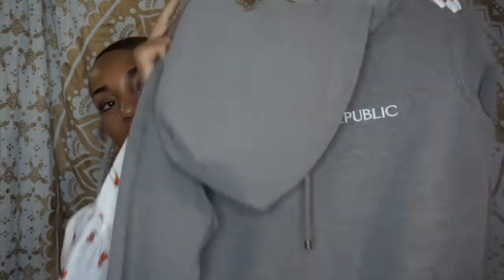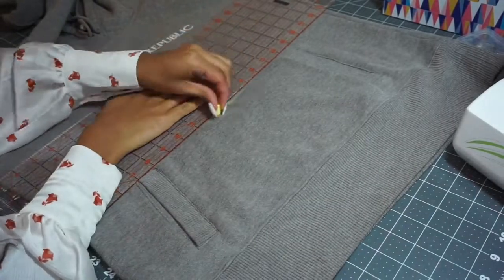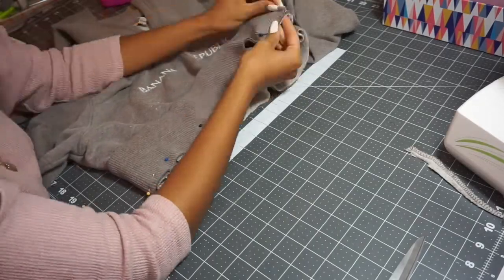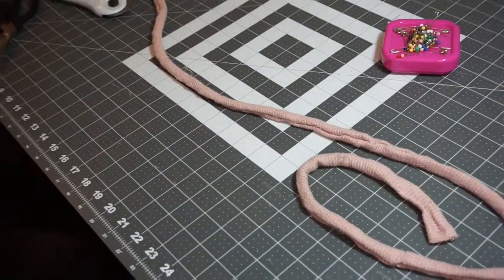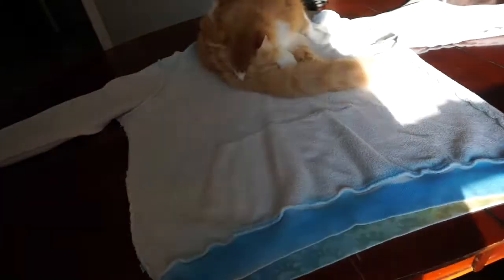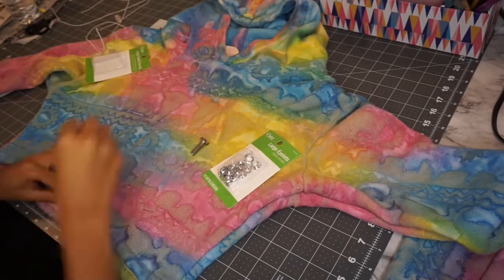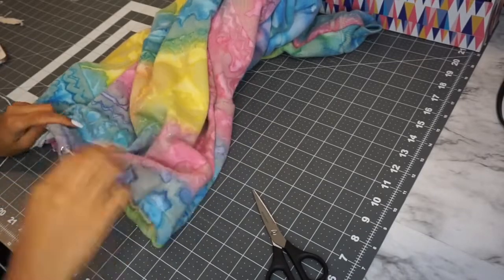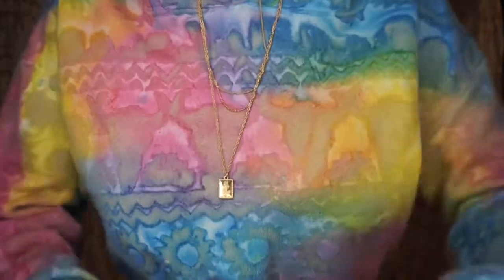FALL HACKS: 3 DIY Cropped Hoodies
How to DIY crop your sweaters and sweatshirts for this fall! All of these are super easy and quick! The longest one only took me about 30 min total, and that all have such a clean professional finish.

Items Needed:
- Sewing Machine / Needle and Thread
- Scissors or rotary cutter
- Straight pins and safety pins
- Seam ripper
- Eyelets / eyelet tool kit
- Thread to match your sweatshirt
- Ruler

All of these items are NOT needed for each sweatshirt, this is list of all of the items I used to complete all 3 sweatshirts shown in this video. I hope you love this tutorial!

Social:
Instragram _trinchilla